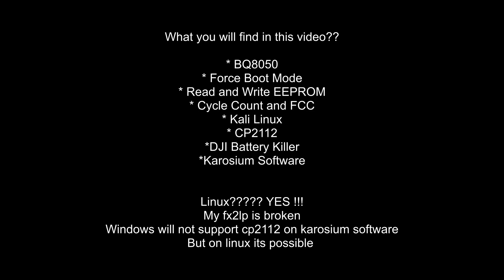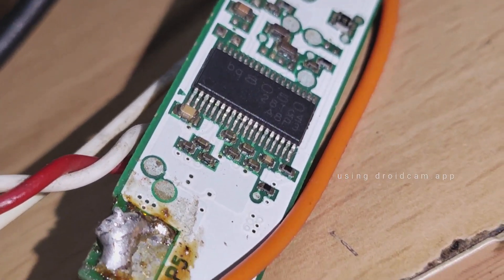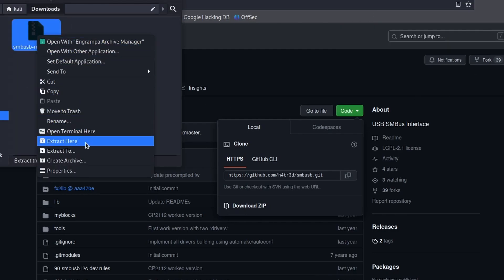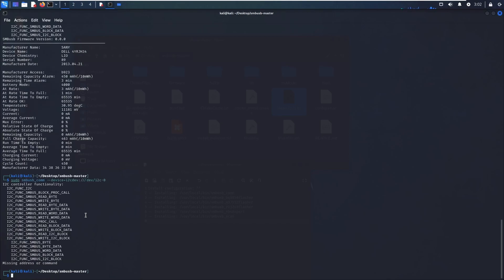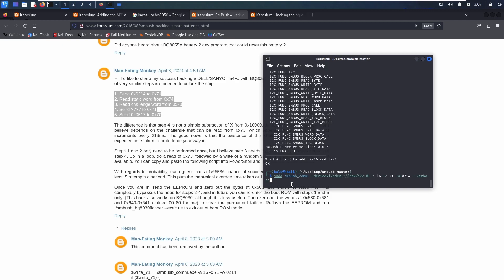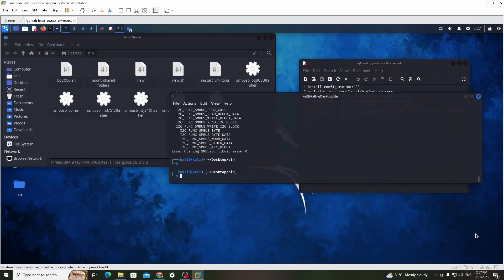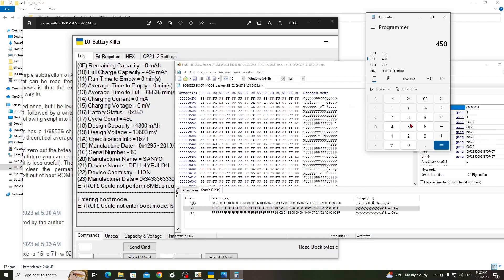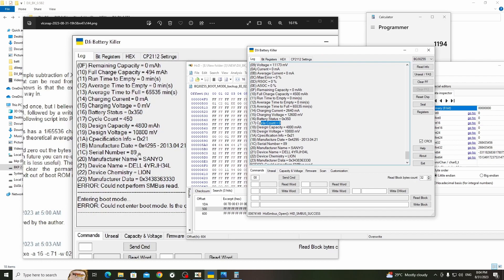"Unlocking BQ8050 Boot ROM with CP2112: Windows & Linux Method" Laptop battery data retrieval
Educational Purpose Statement:
The goal is to share knowledge, assist learners, and contribute to the understanding of electronics. Any demonstrations or discussions are conducted with the utmost respect for ethical and lawful practices. __Join me

Your support means the world to me! If you appreciate the content I create and would like to contribute to the growth of my channel, you can show your support through donations.

Welcome to our video tutorial on unlocking the BQ8050 Boot ROM using the CP2112 USB-to-I2C bridge and the DJI Battery Killer software. In this video, I'll guide you through a comprehensive process that combines the best of both Windows and Linux environments to achieve your goal.

 File updated for bq8050, support bq9000 also
password : bq9000

Hack with FX2LP board

Follow along as I demonstrate each step to ensure a successful BQ8050 Boot ROM unlocking process.